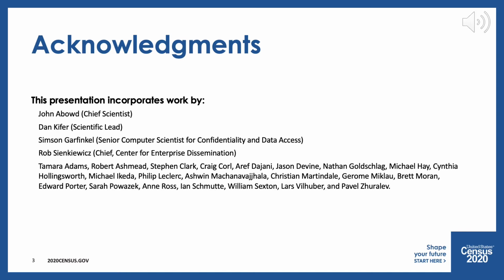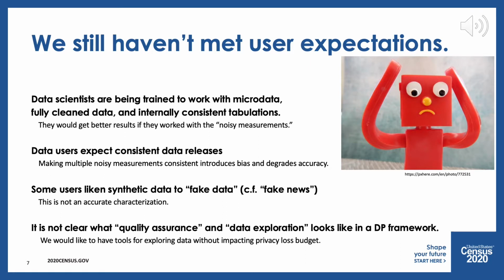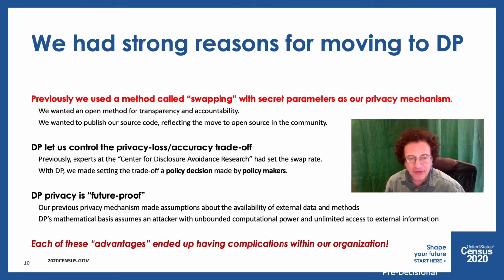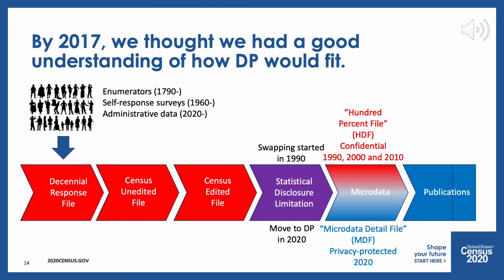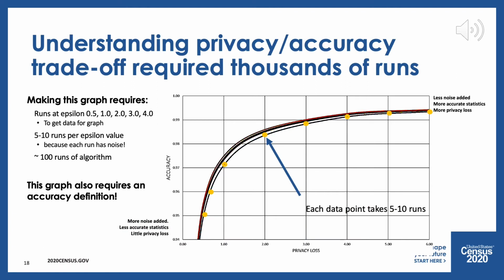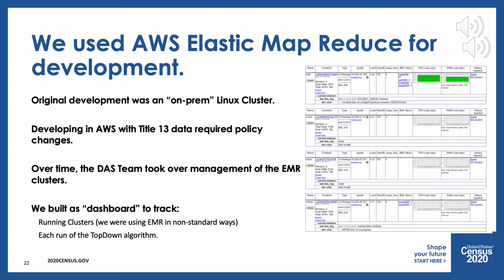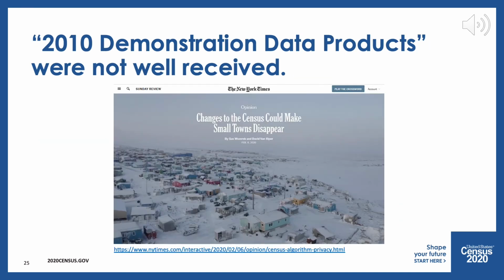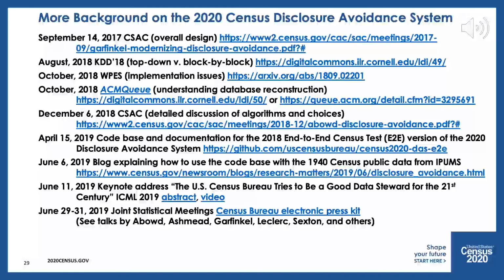USENIX Enigma 2021 - Implementing Differential Privacy for the 2020 Census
Implementing Differential Privacy for the 2020 Census

Simson Garfinkel, US Census Bureau

Differential Privacy was invented in 2006 to protect the privacy of people who respond to a national census. The U.S. 2020 Census of Population and Housing will mark the first time that differential privacy will be used for its existential purpose. Bringing leading-edge privacy technology from the lab into practice required a significant amount of scientific and technical development, and it presented organizational challenges as well to one of the world’s largest statistical organization. Nevertheless, in three years the Census Bureau assembled a team, developed a reference implementation, transitioned that implementation to Amazon Web Services, redesigned the implementation’s framework, creating a system that made it easy to perform experiments, performed an end-to-end test, used the implementation to re-release data from the 2010 Census, developed new algorithms to address the data quality concerns of stakeholders, and released multiple reference implementations of the code base.